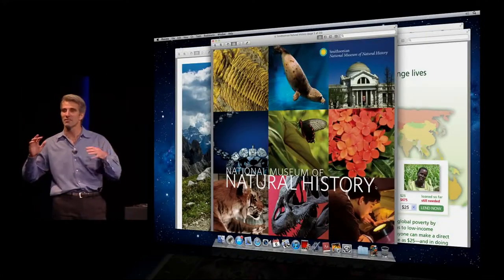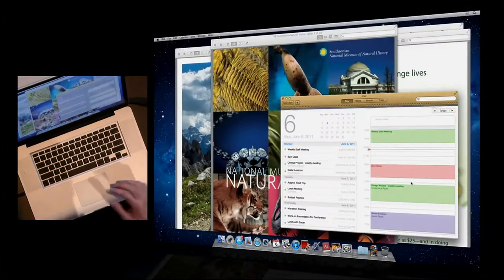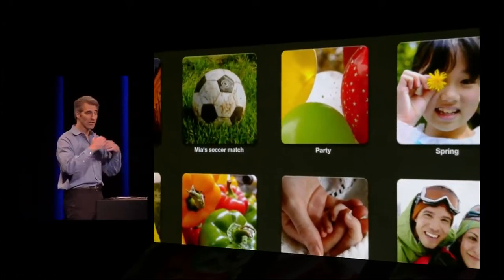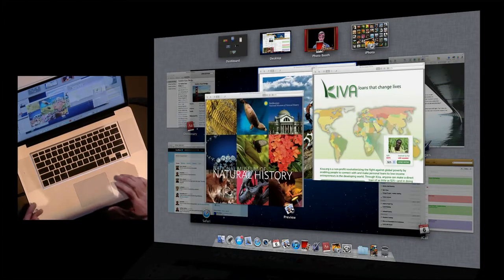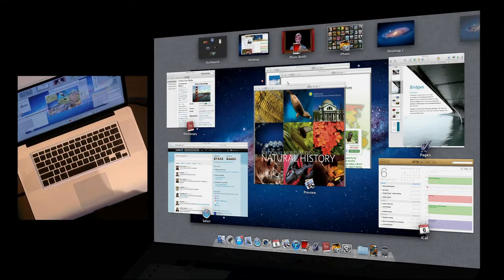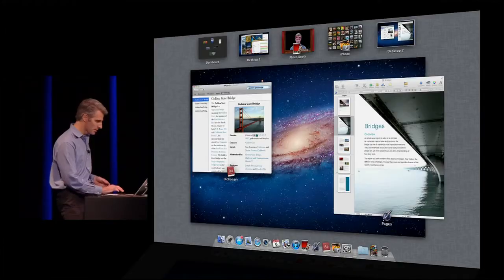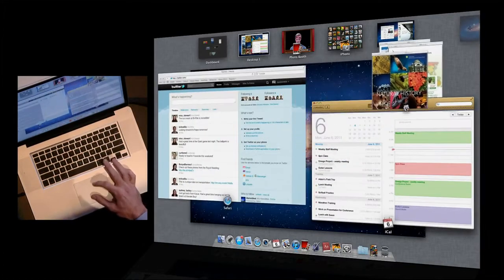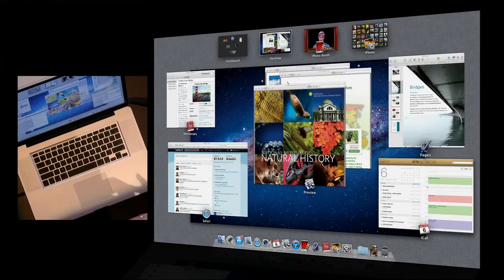Apple OSX Lion - Mission Control - Demo - 2011 WWDC Keynote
OSX Lion - Mission Control - Demo - 2011 WWDC Keynote